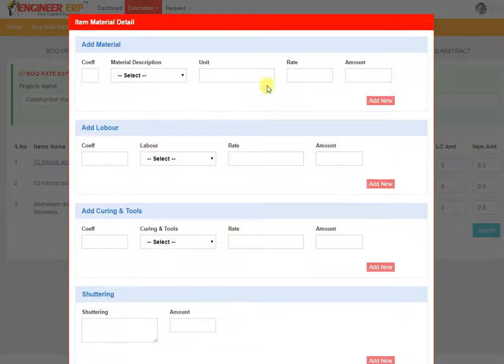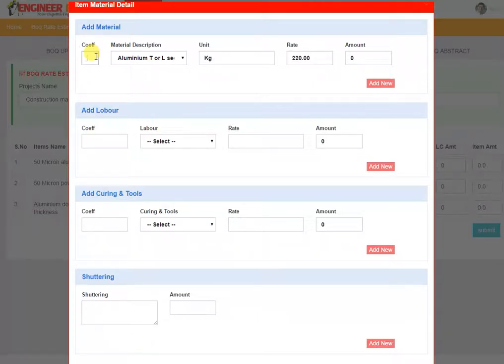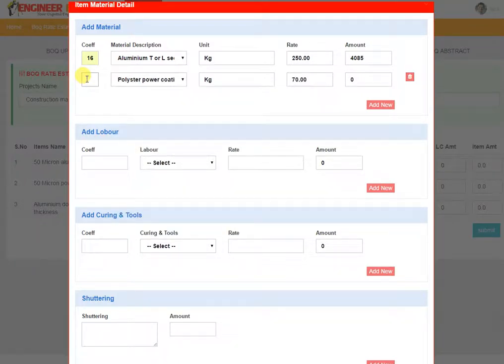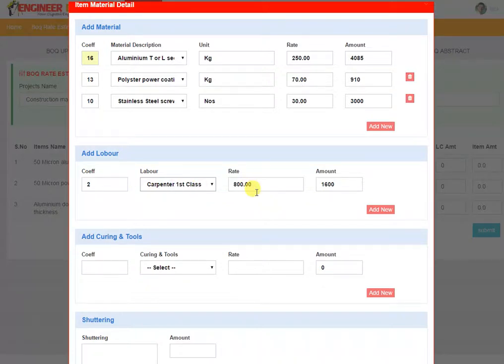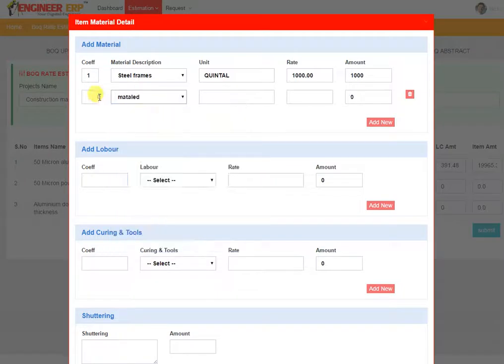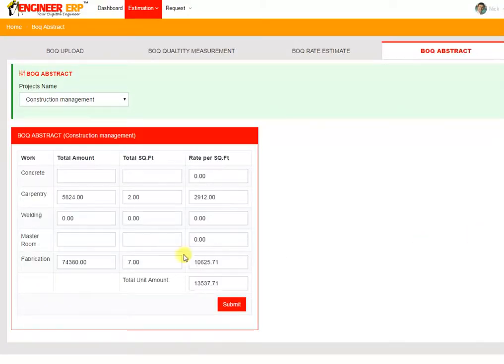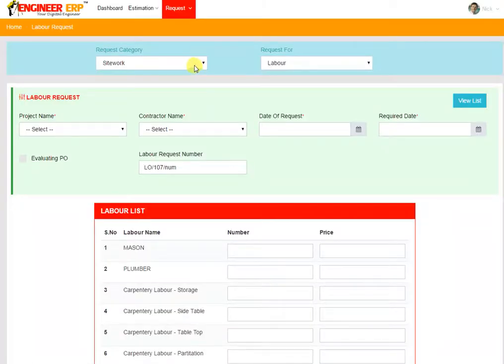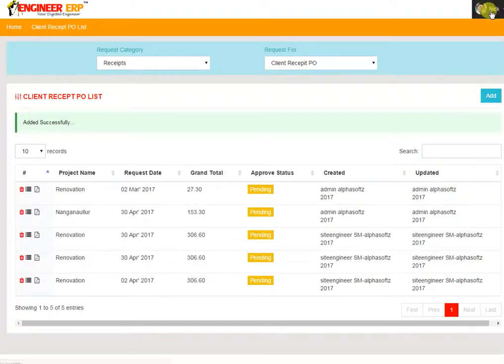Engineer ERP Estimation Presentation 2